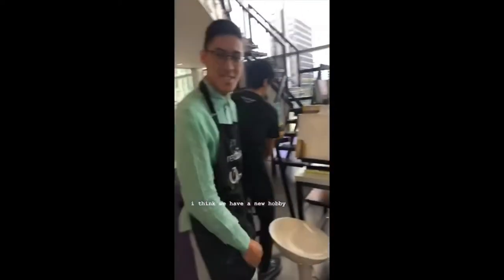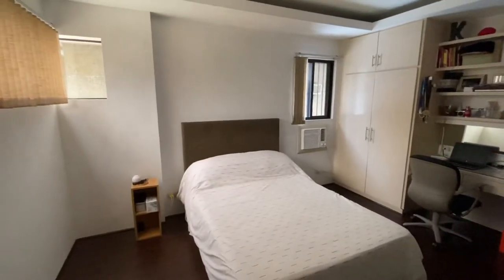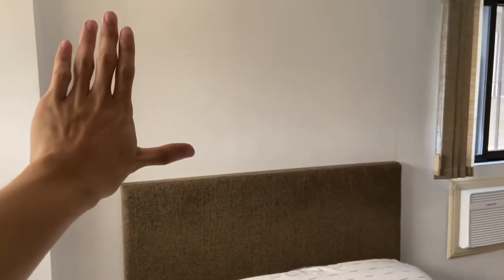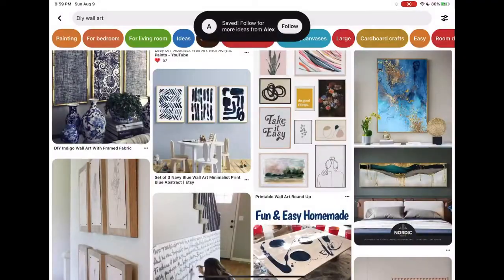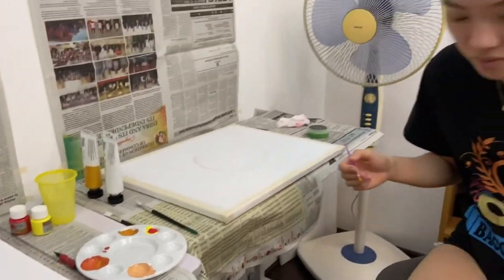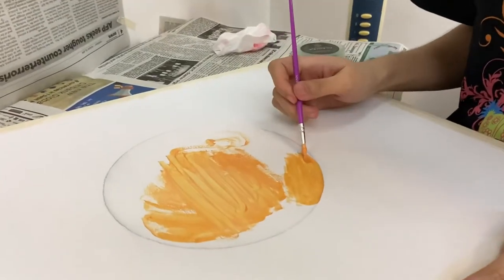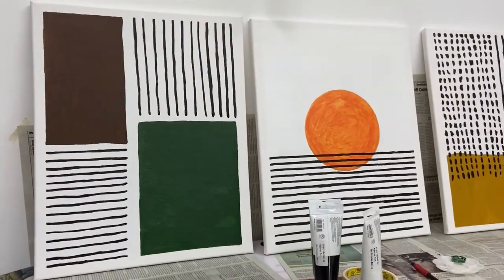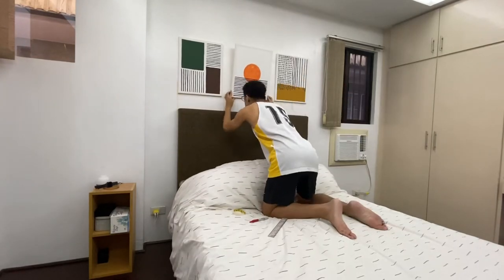DIY Wall Art | Stealing Ideas from Pinterest!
Easy diy painting project perfect for decorating your bedroom!